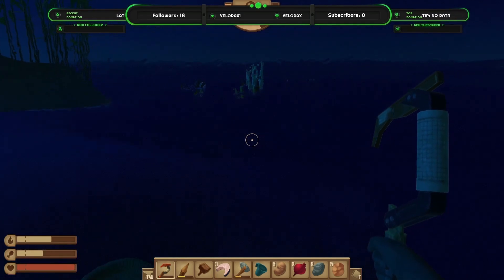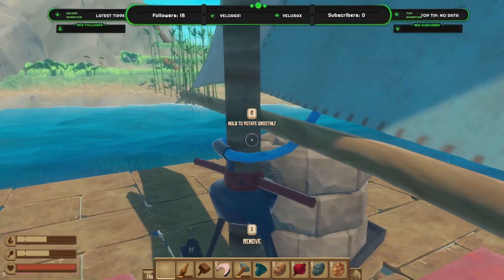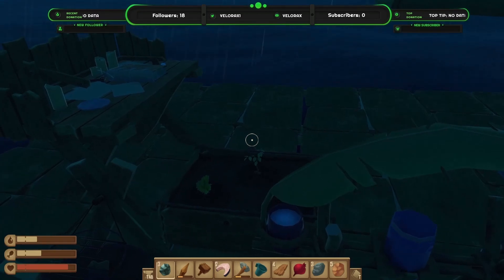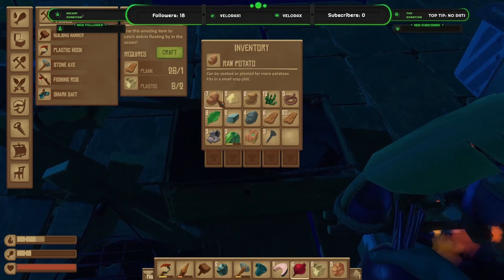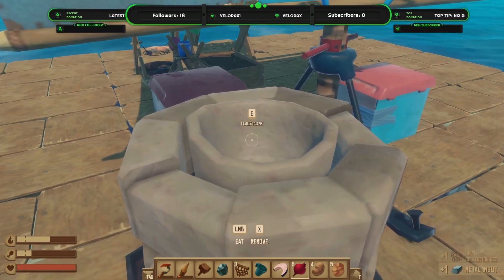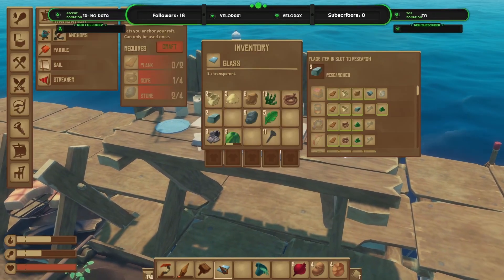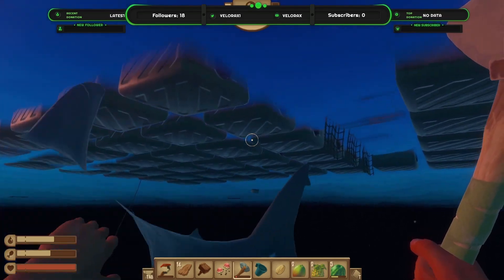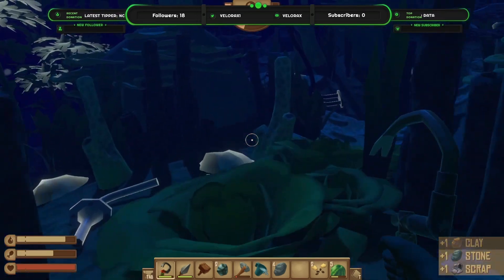Shipwreck Ahoy!! - Raft Ep3 *Stream Footage* - Full Release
Time to set sail in a changed world. All water and little land. With only our wits, debris from the sea to build with and a shark following us everywhere. Can I survive long enough to build a home and find out what happened to the world.